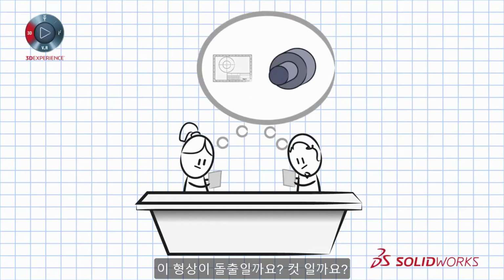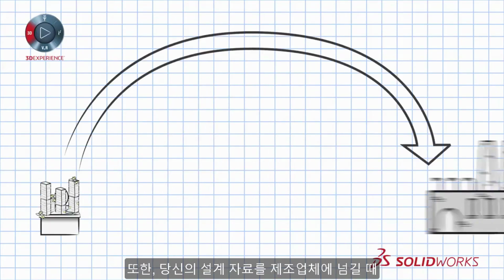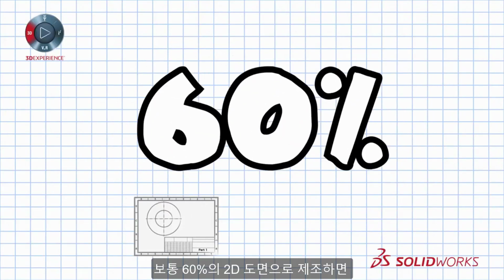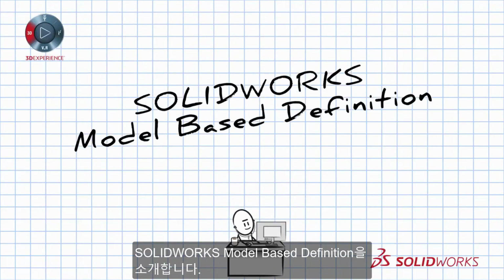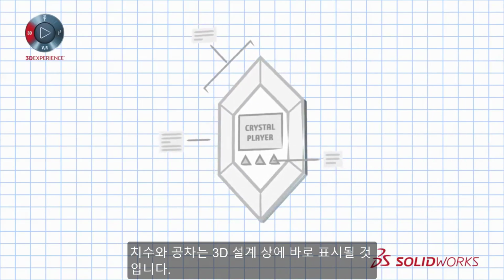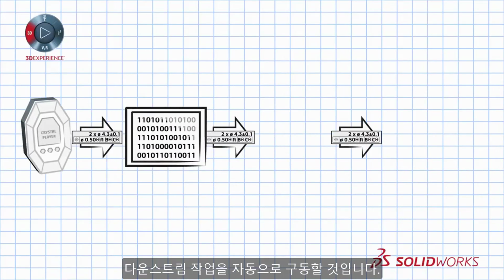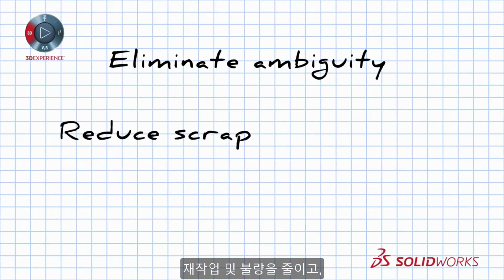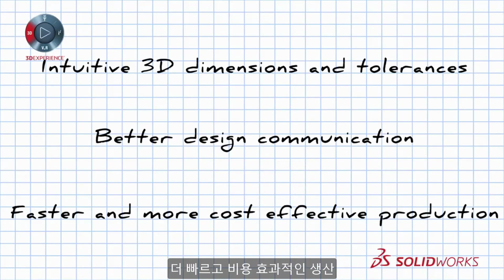솔리드웍스 2019│솔루션4. SOLIDWORKS MBD(Model Based Definition; 모델 기반 정의)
솔루션소개4. SOLIDWORKS MBD(Model Based Definition; 모델 기반 정의)

3D로 설계하면서 2D 도면으로 제조하고 계신가요?

SOLIDWORKS MBD(모델 기반 정의)는 설계자와 제조업자가 3D 모델을 통해
중요한 설계 정보를 작성 및 커뮤니케이션할 수 있도록 지원하는 강력한 솔루션입니다.

√ 3D 주석 구성
√ 주석과 뷰를 포함하는 3D 데이터 개시
√ 폐기량과 재작업의 최소화
√ 시장 출시 기간 단축
√ 서비스 비용 절감

더 나은 설계 커뮤니케이션과 정확성을 위해
2D의 모호성은 없애고 직관적인 3D로 설계하고 제조하세요!

2D도면 때문에 골치 아팠던 설계 및 제조자분들에게
혜성같이 등장한 SOLIDWORKS MBD를 자세히 확인해보세요!